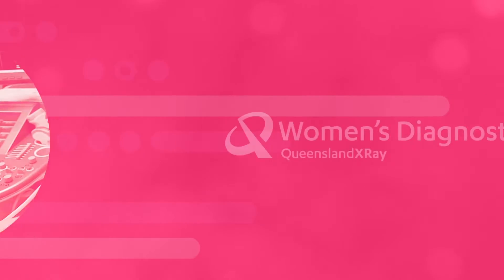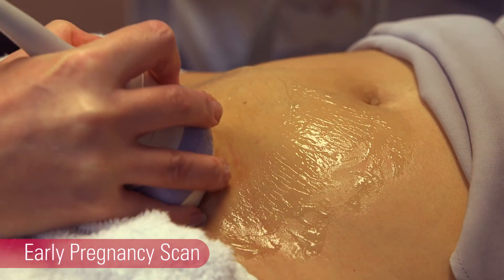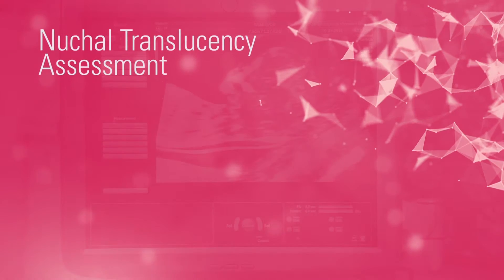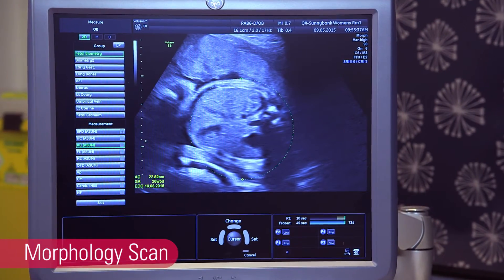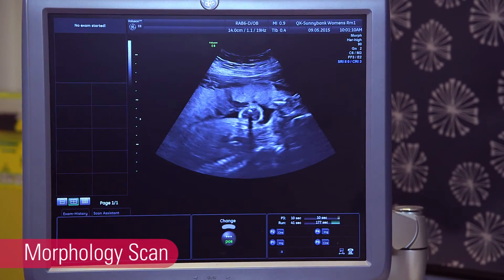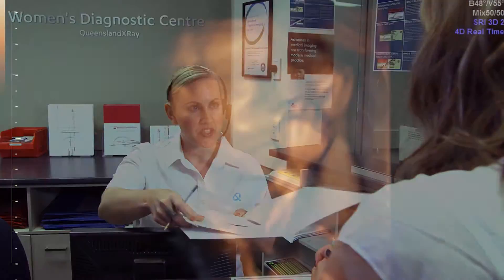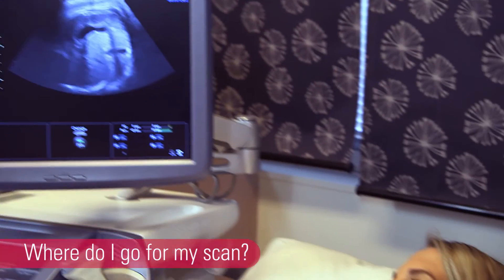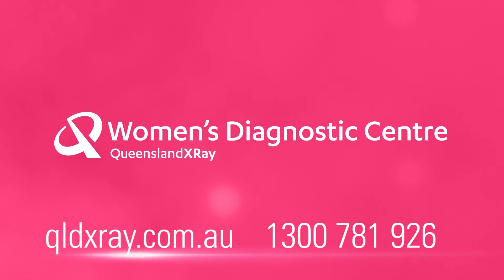QLD X-Ray Pregnancy Ultrasounds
An instructional video for pregnancy ultrasounds at QLD X-Ray.